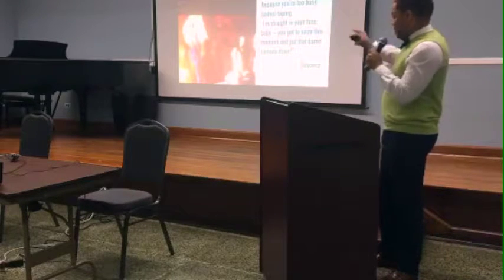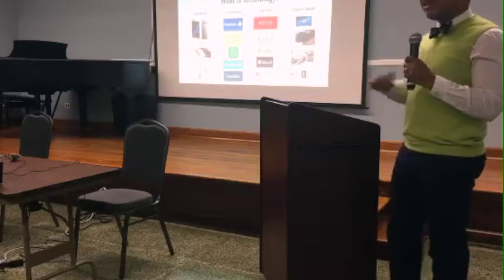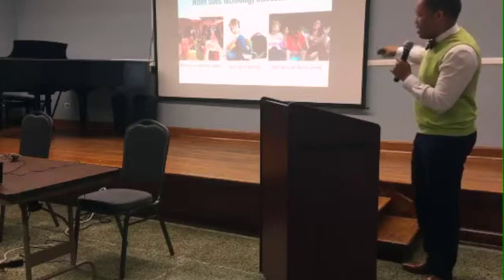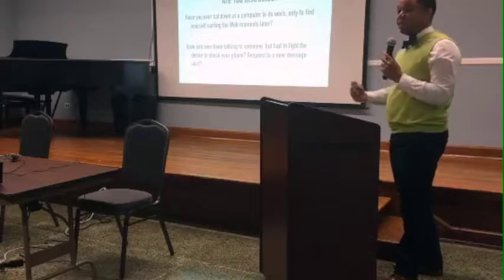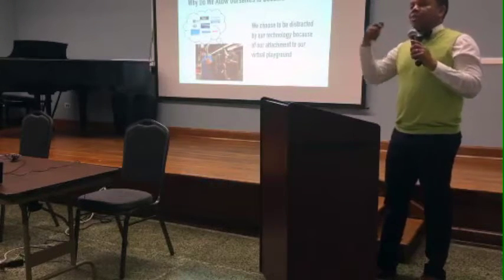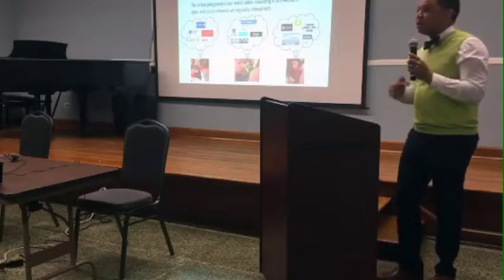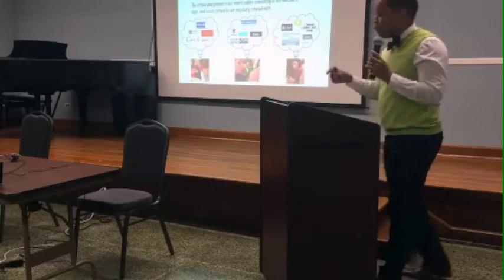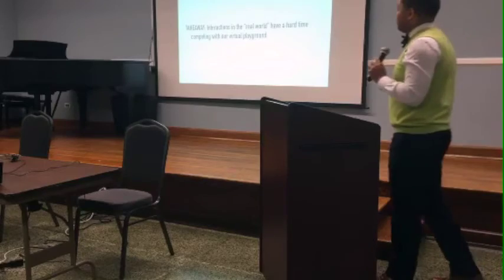Why You Can't Put Down Your Phone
A presentation by innovation strategist and author Marcus Hammonds about the cause of technology distraction. Recorded at the 2016 Allen Temple AME Technology Symposium.